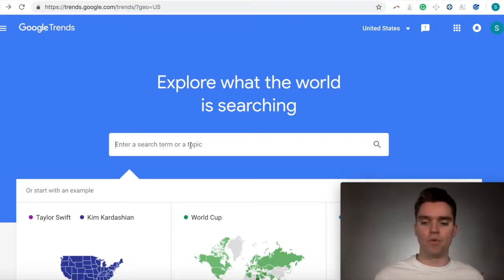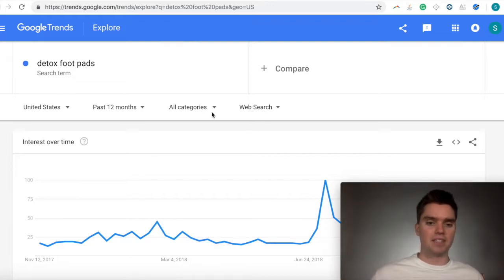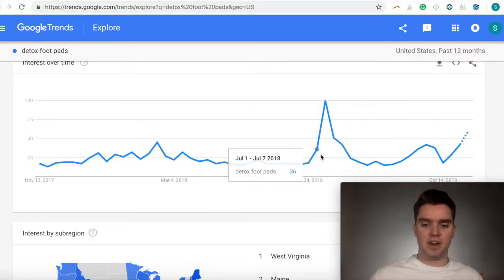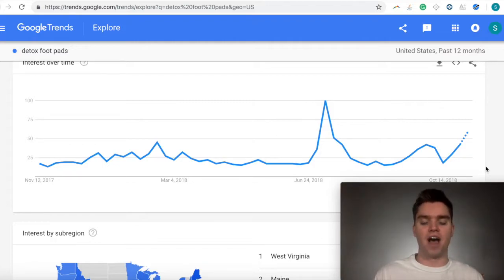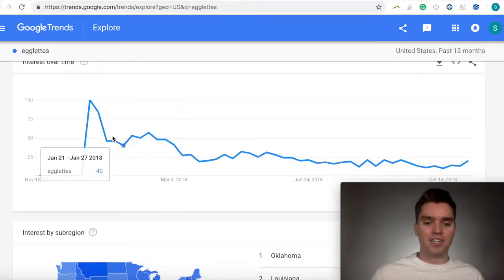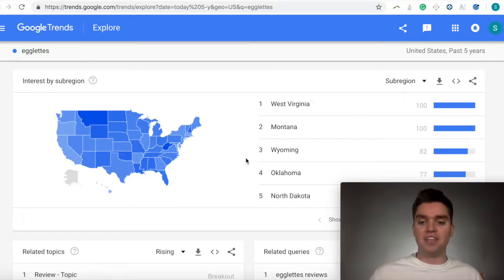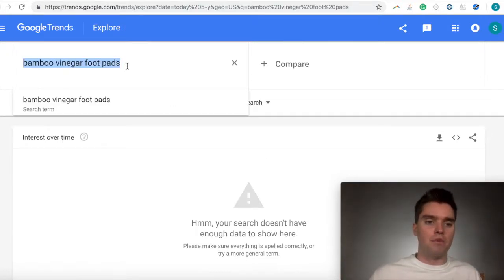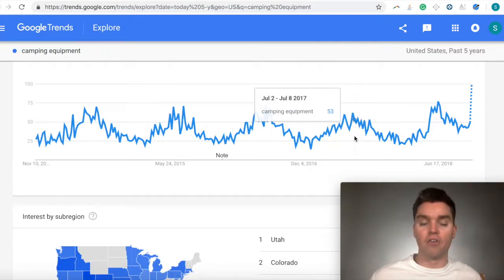Google Trends For Amazon - How To Avoid Crap Products With Short Lives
I'll show you how to DETECT & AVOID products with short life spans using Google Trends For Amazon.

1️⃣Use Google Trends to identify a product's best selling period.

2️⃣Use Google Trends to identify and AVOID products with sudden peaks in search volume.